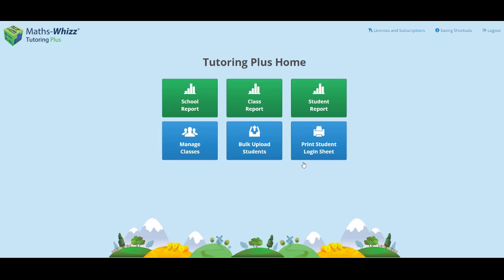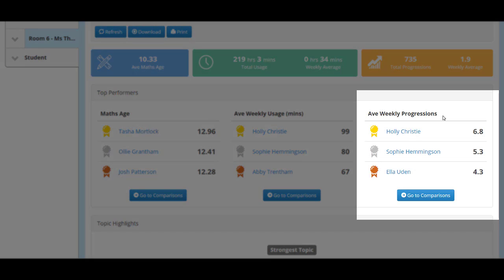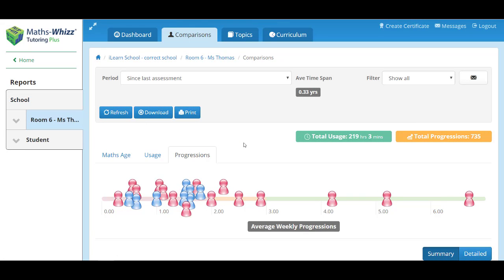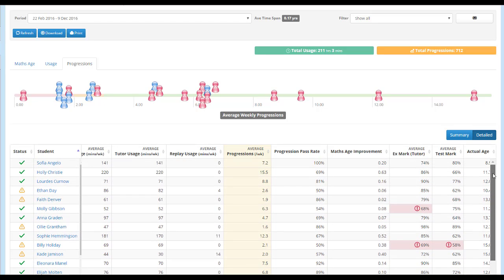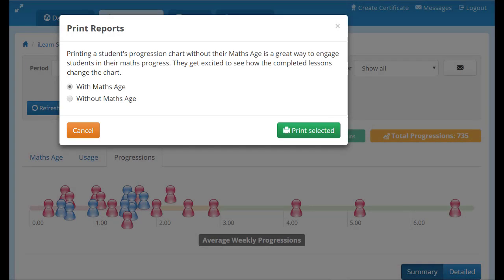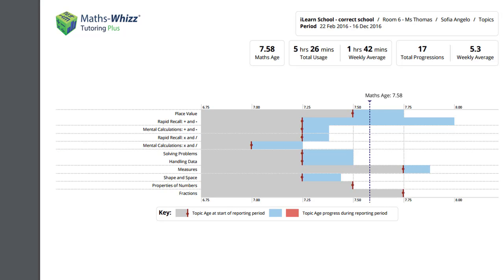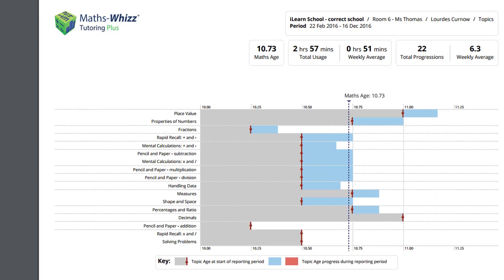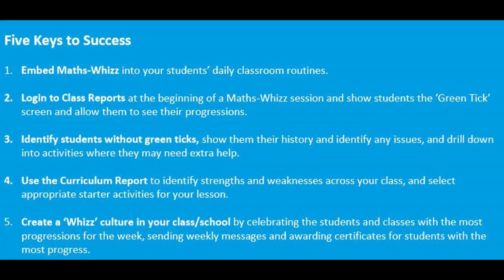Quick Start Guide to Logging in to Teacher Reports Feb 2017